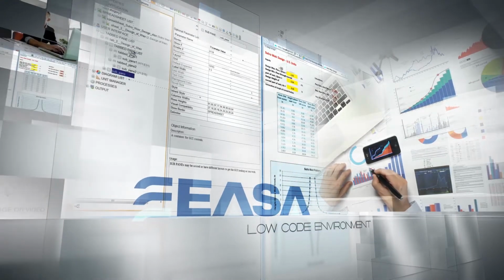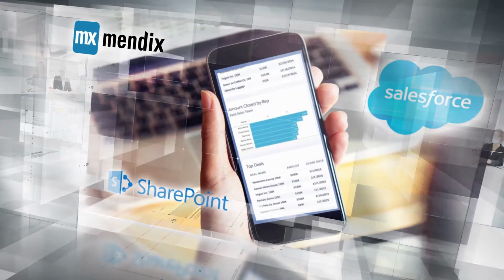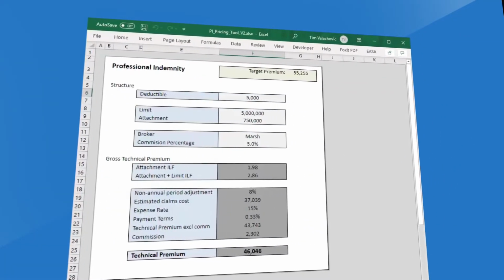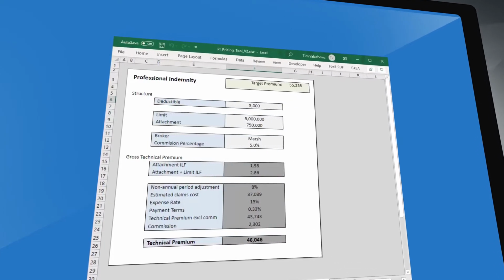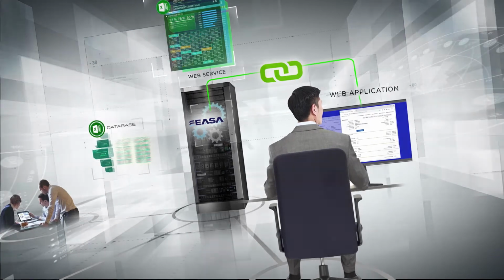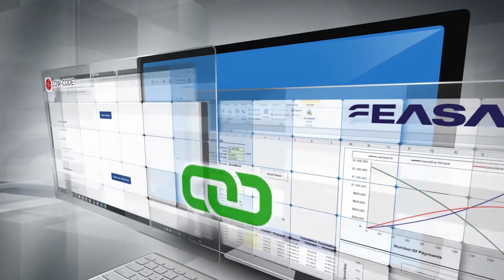Embedding Excel based processes into low code applications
But what if you have important business processes which are underpinned by spreadsheets? It can be impractical or even impossible to extract all the business logic and formulas into a 3rd party system or a low-code platform.

EASA is the leading platform for securely deploying spreadsheets - either as dedicated web apps - or now, embedded into other applications as web services.

EASA can be installed either on your corporate network, private cloud or public cloud such as AWS or Azure.